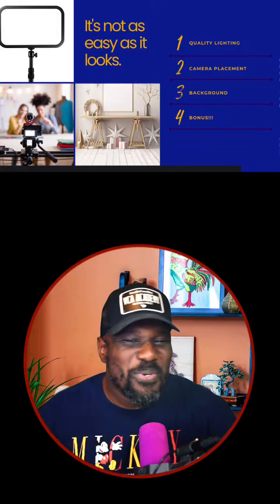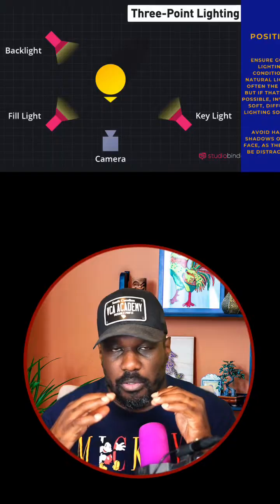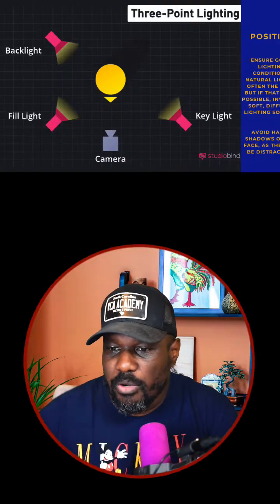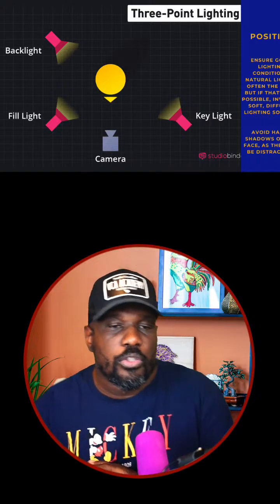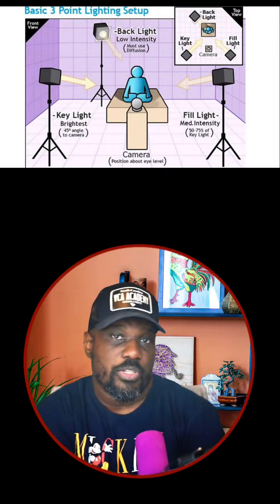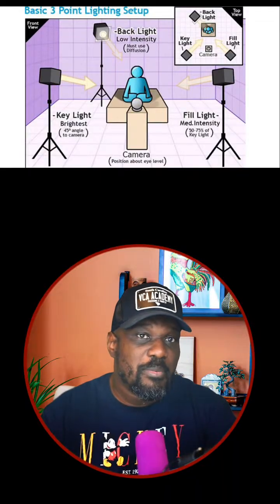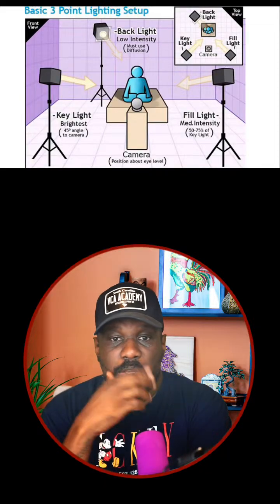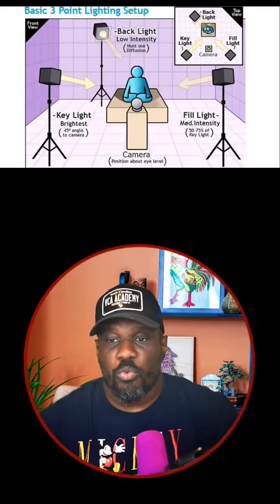📱 Day 4 for live challenge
Doing what I do best!!! Showing you how to go live in a way to grab your audience attention..

Ready to learn how to do some of this. Join Brand like a boss today,